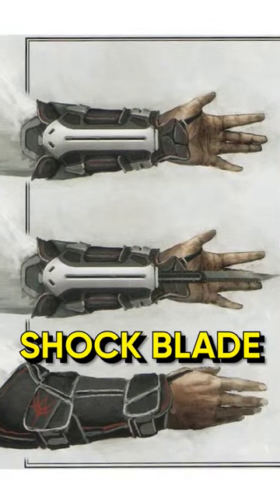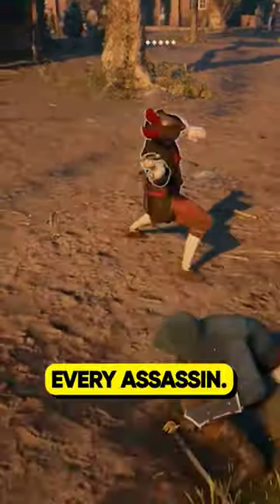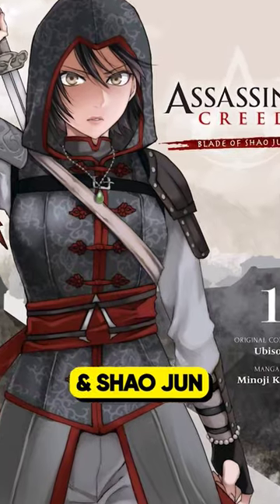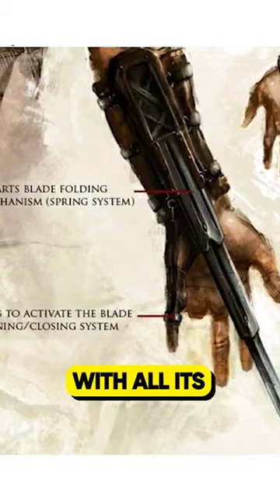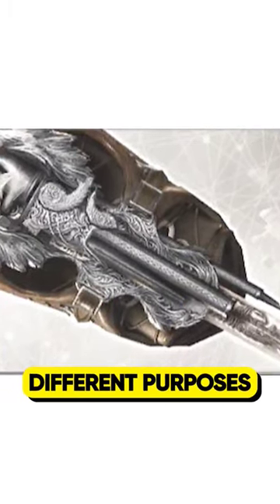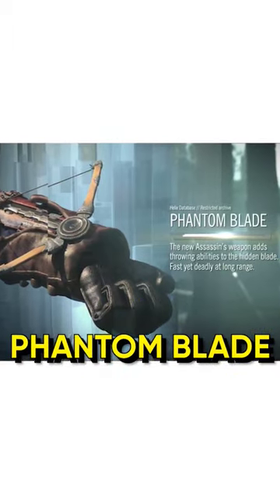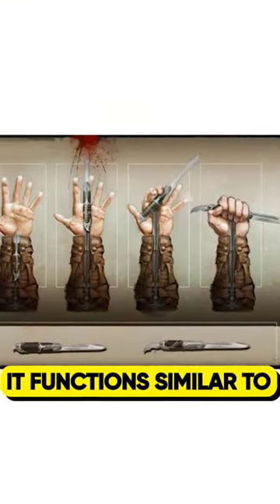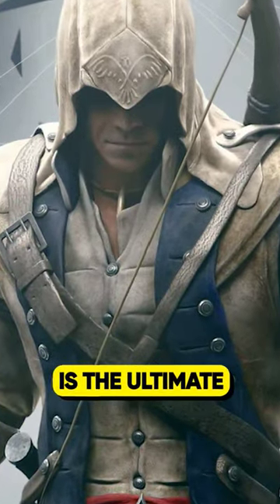Assassin's Creed All Hidden Blades Ranked Mad OGs